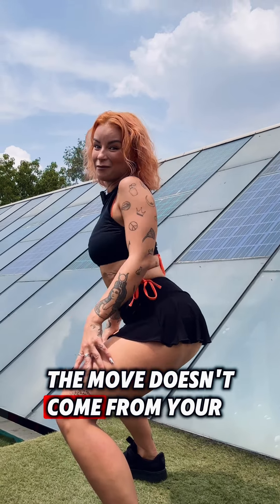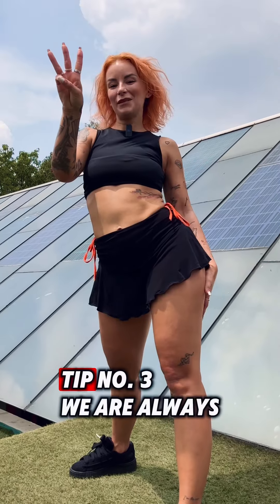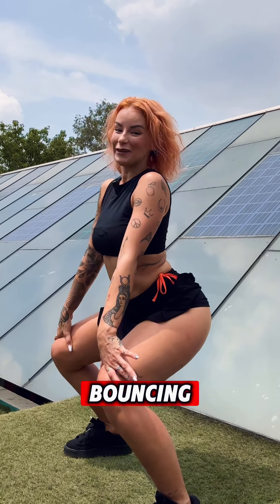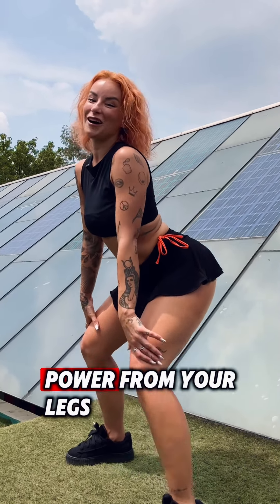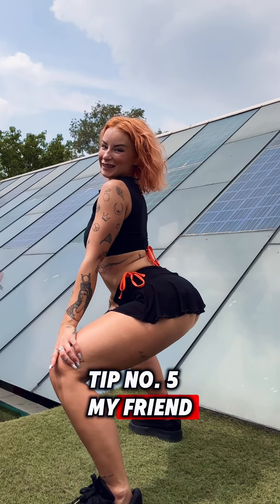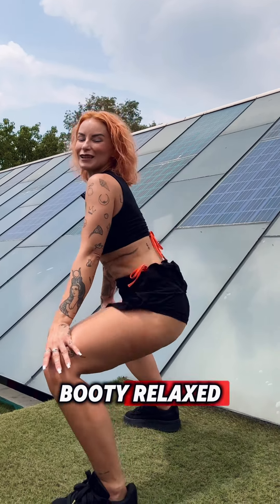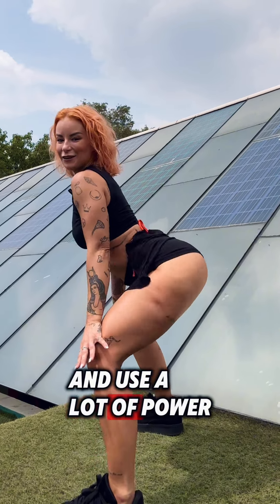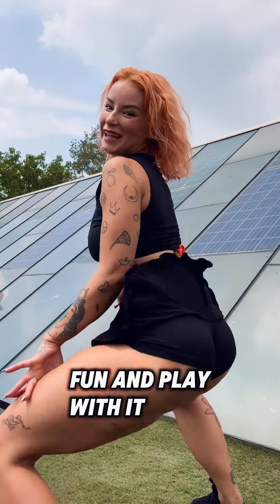TIPS FOR YOUR TW€RKING // by Tinze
Go to my new page WONDER ONLINE for more tips and online dance classes! wonderclubonline.fi